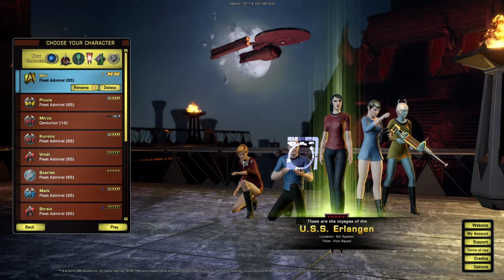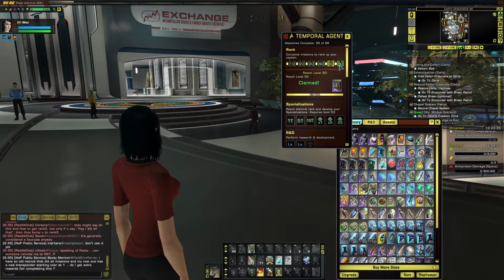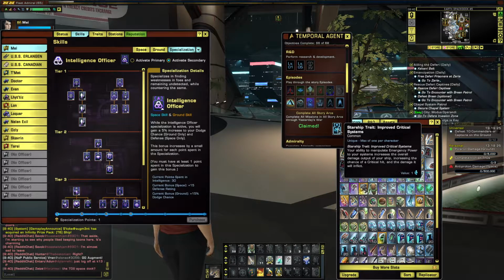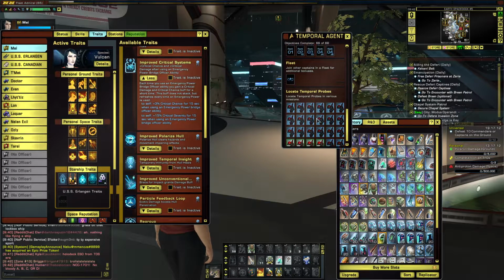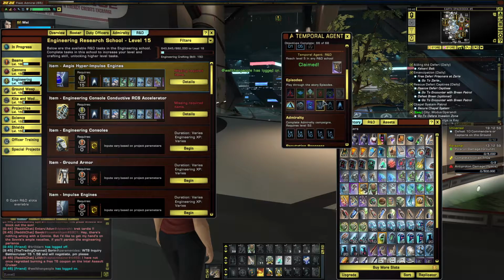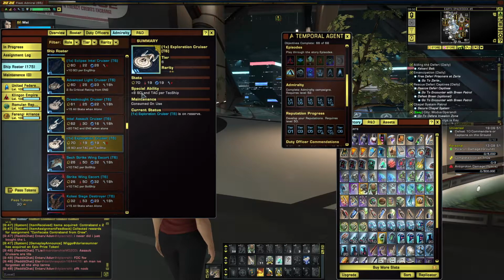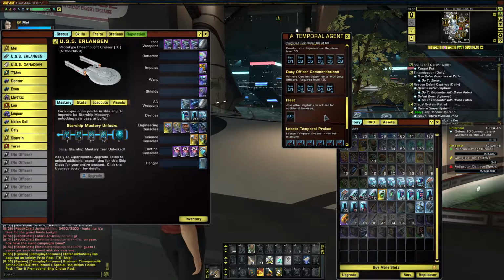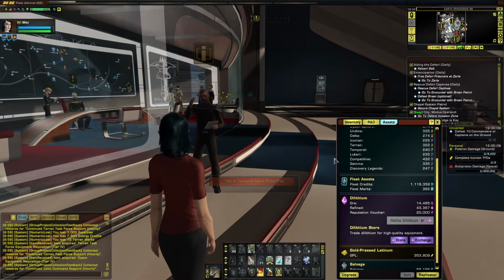Star Trek Online - Talk - Temporal Agent Recruitment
Until October 7th, you'll be able to create an Temporal Agent and earn prizes for your account. This covers most of the information about this rerun of the Recruitment event.